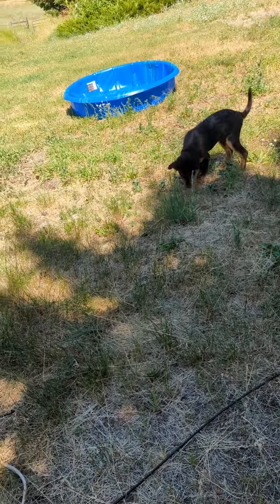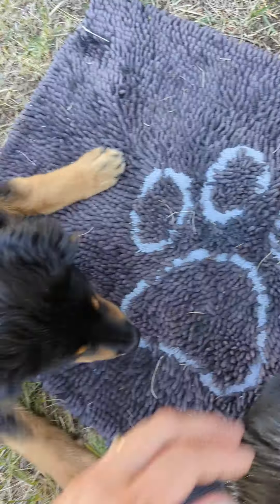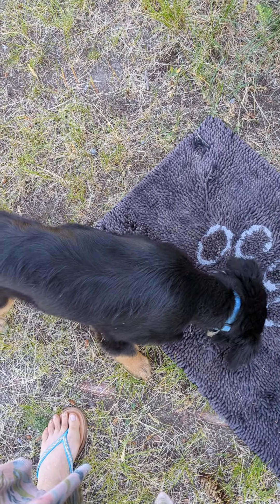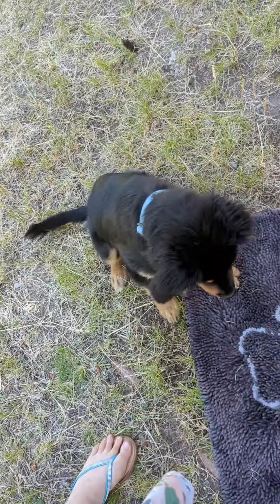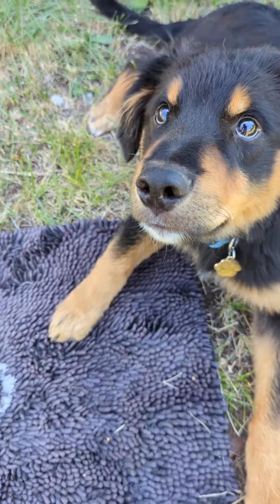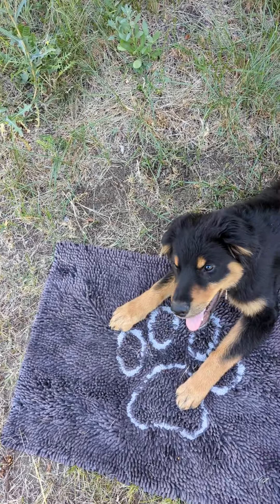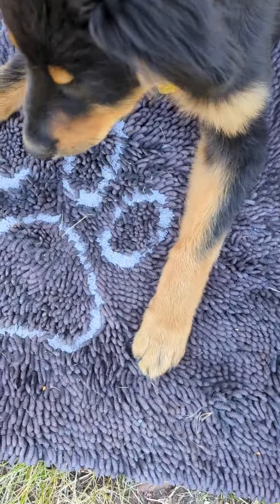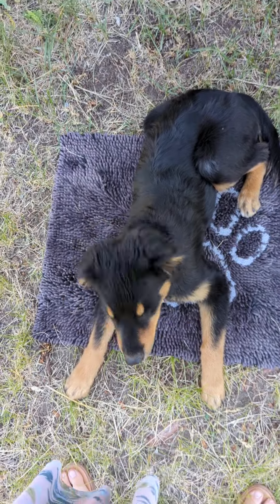Copper Week 2: Leave It